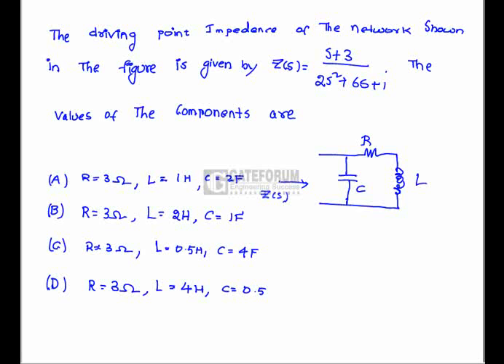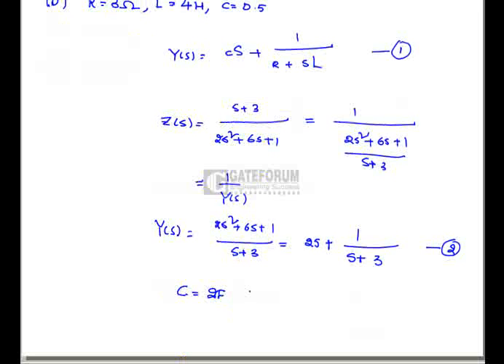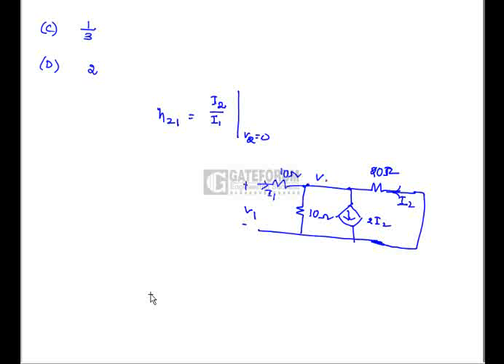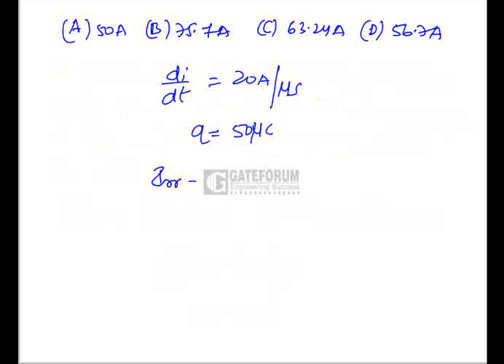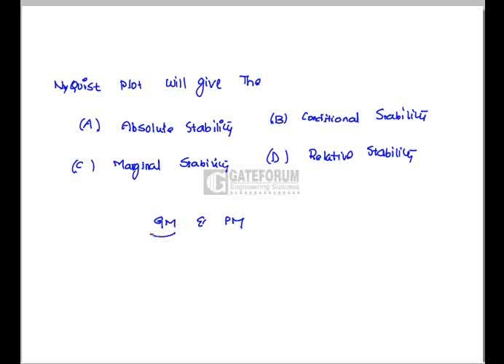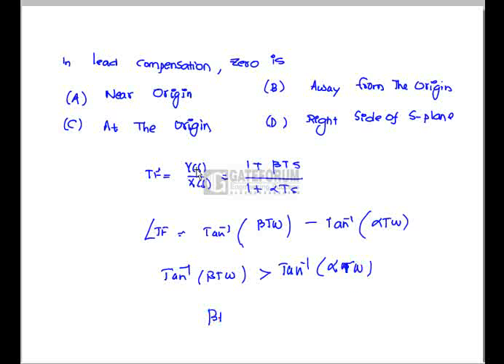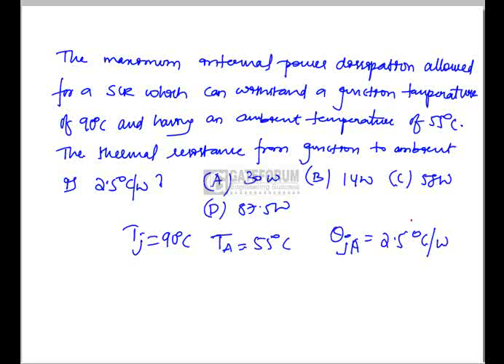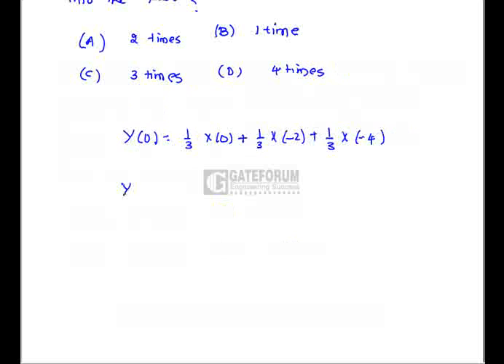Gateforum TarGATE EE 4203 17 24 TestDiscussions